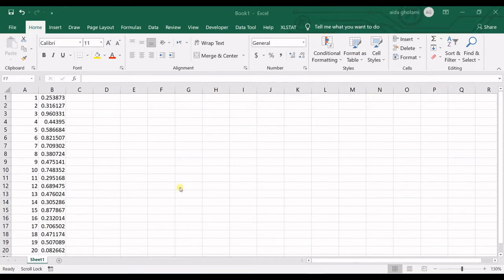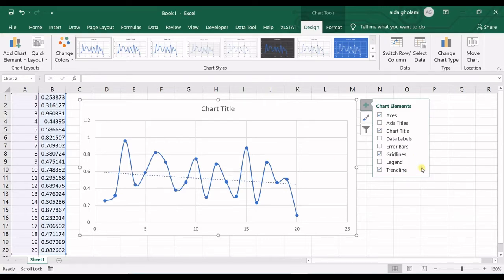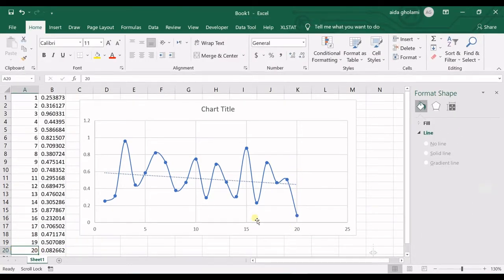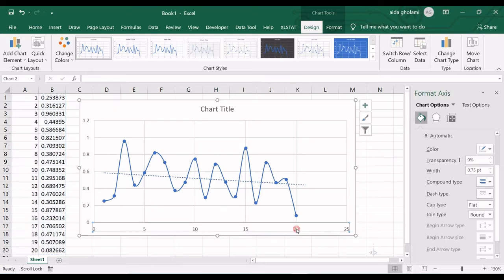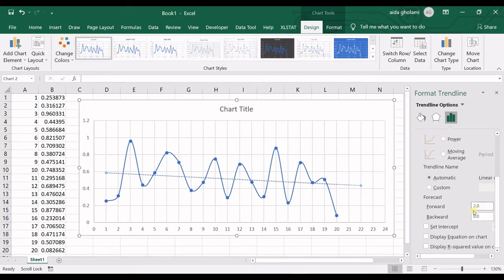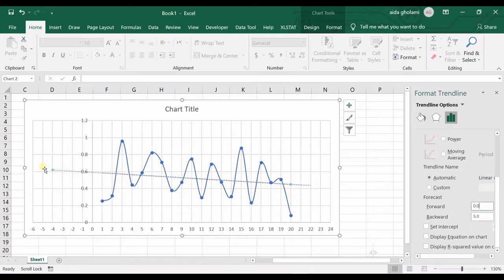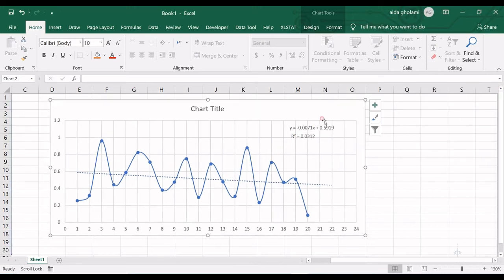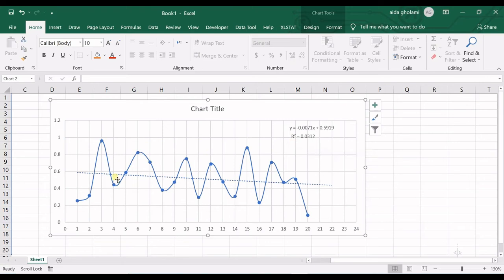How to Add a Trendline in Excel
What do you do when you want to add a trendline to your chart in excel? If you ask me, I recommend you to watch this video. In this video, I explain how to add a trendline to your excel chart. Trendline uses regression relationships in order to forecast values in the future. Using trendline you can have an estimation for what happens in the future. You can also have the trendline for the time before your data really start.